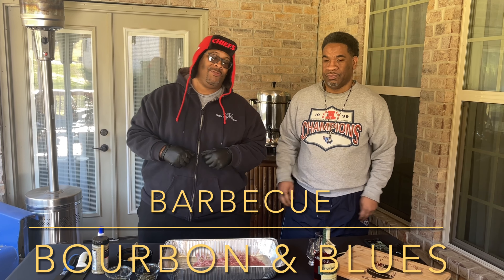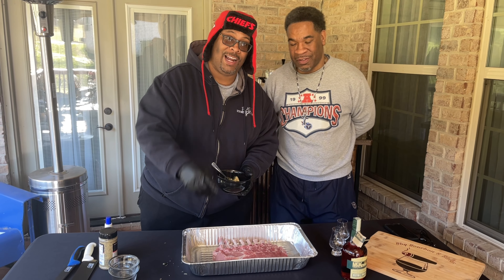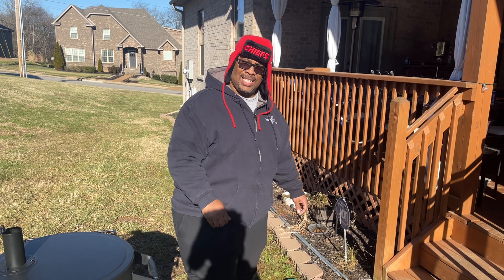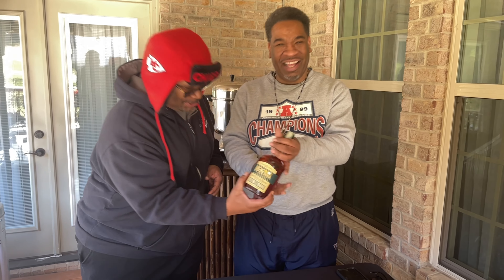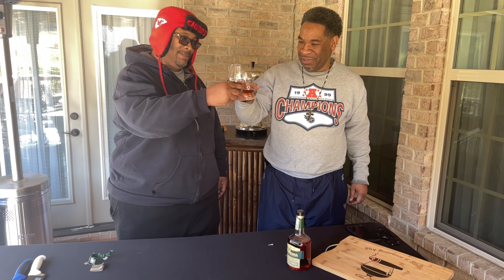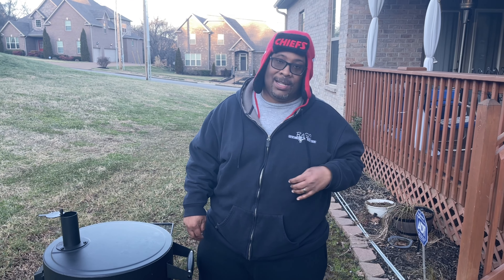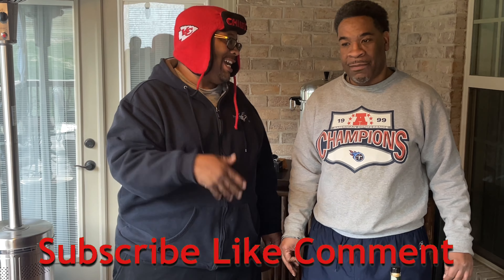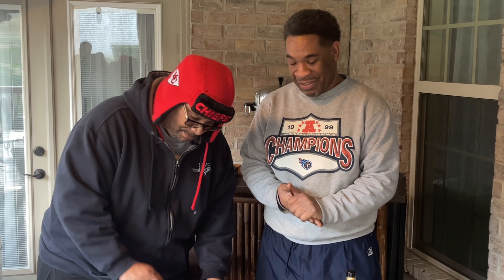How To Smoke A Juicy Tender Rack Of Pork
What's going on y'all and thank you for joining us on another episode of BBQ, Bourbon, & Blues. On this episode we will show you How To Smoke A Juicy Tender Rack Of Pork! Also, on this episode our Taste Master Skip Word will do a brief review of Henry McKenna 10 Year Bottled In Bond Bourbon.

Smoking this delicious rack of pork is extremely easy to do. I promise you will really love this recipe and how easy it is to do.  The things you will need and the steps to smoke it will be down below so let's get started.

What you will need:
Rack of Pork Bone In
Fresh Rosemary Finely Chopped (If you can get it)
Fresh Thyme Finely Chopped (If you can get it)
Butter
Your Favorite BBQ Rub
Minced Garlic (Optional)
If you like it Spicy you can add a Tsp of Cayenne or Red Pepper Flakes to your Compound Butter but this is optional of course. What Is Compound Butter? Compound Butter are mixtures of butter and supplementary ingredients (Like Rosemary, Thyme, etc.) that are used to enhance the flavor in a dish.

Steps To Smoke:
Go ahead and fire up your smoker and follow the steps below while your charcoal, wood, or pellets are starting.
1) Take your Butter out of the fridge and let it warm up and get soft.
2) While your butter is getting soft finely chop your Rosemary and Thyme.
3) Once your butter is soft add your Rosemary, Thyme and mix it all together well and set it aside.
4) Take pork out of package. Rinse and dry completely.
5) Carefully with a sharp knife remove as much fat and silver skin as you can without gouging the meat.
6) Lightly coat all sides of your Rack of Pork with an olive oil binder and your favorite BBQ Rub.
7) Grab your Compound butter you made and slather it all over your rack.
8) Place Aluminum Foil on the bones of the rack.
9) Once your smoker is locked in at 250-275 place your rack of pork on the smoker and if you have one place your probe in the side of the rack right down the center.
10) Place in the center of your smoker bone side down and Let smoke until it reaches an internal temp of 145 degrees.
11) Once it reaches a temp of 145 degrees take your rack off the smoker and let it rest for 15-20 minutes slice it and enjoy a Juicy and Tender Piece of this wonderful Rack of Pork.